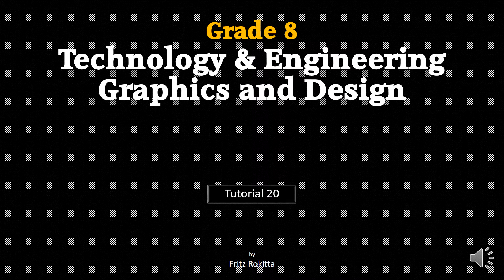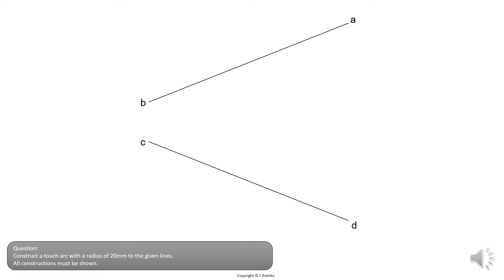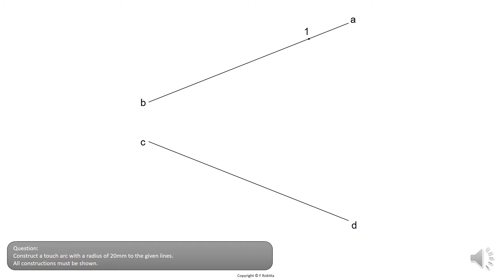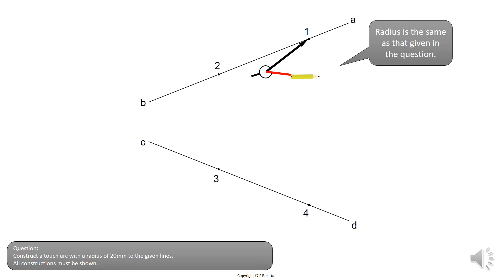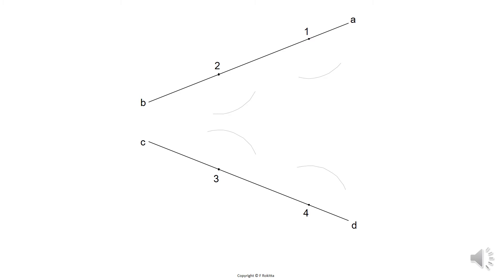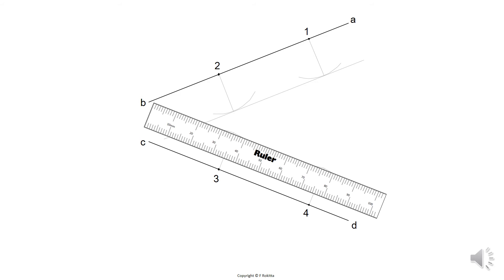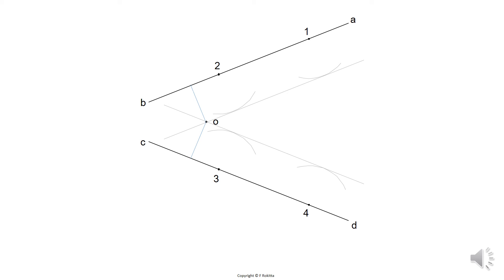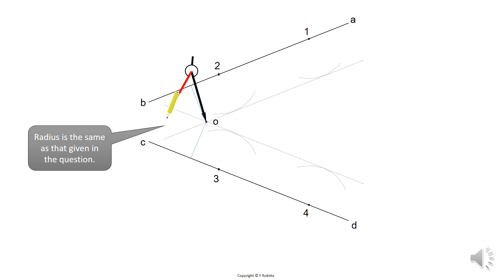Gr8 Tutorial 20 Touch arc to two lines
This tutorial will explain how to do a touch arc to two lines using constructions in Technical Drawings,  Engineering Design,  Design Engineering,  Design Graphics, Design and Engineering Graphics and Design (EGD).

The name of your course depends on where you live.

*Copyright:
All materials provided are under copyright.